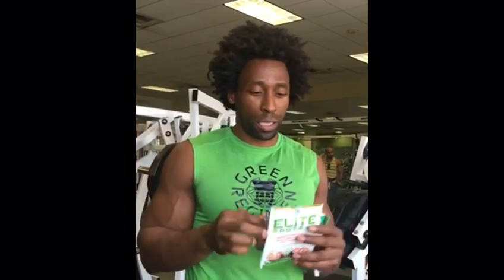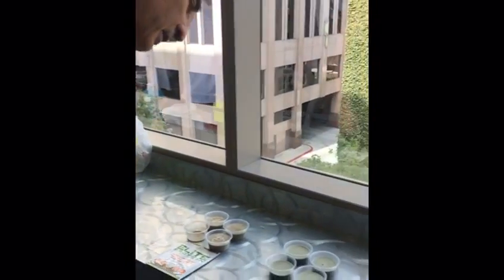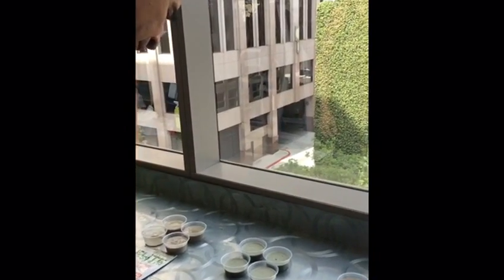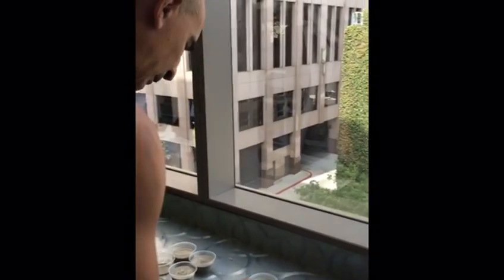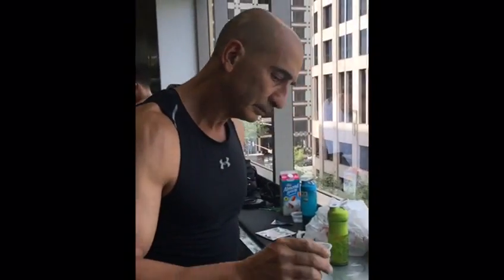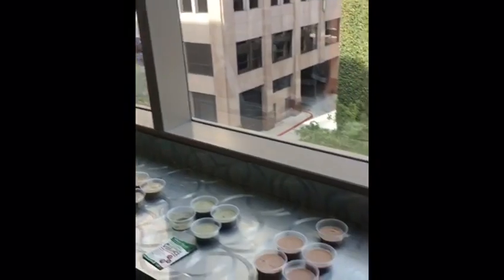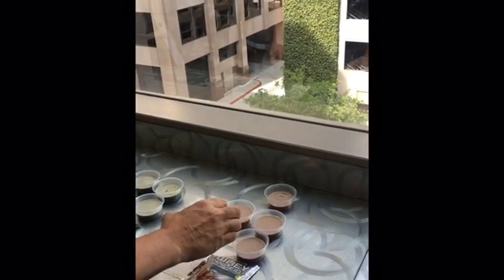Elite Protein VS Chicken Protein Taste Test Part 2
Check out how the Green Regimen Elite Protein fares in this taste test challenge!

Is the Elite Protein really the most delicious plant based protein?
Watch this video and see for yourself!

Green Regimen's Elite Protein is more than just a protein shake!
You can use it as a meal replacement, use it as a post workout shake and use it to protect your muscles from breakdown!

Elite Protein can be added to your favorite Green Smoothie (Or you can pick one from our selection of Green Smoothie recipes) and you can make a green smoothie out of it!

It's delicious, with no chalky or grassy taste.